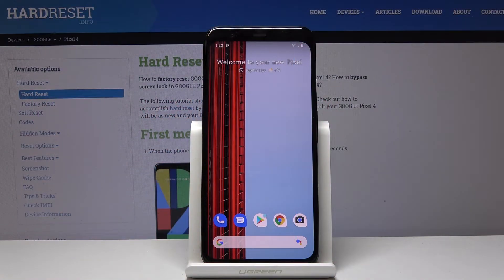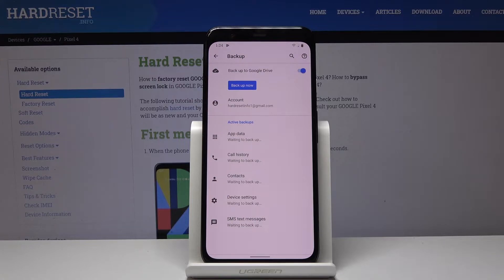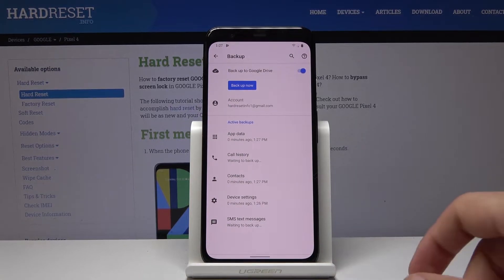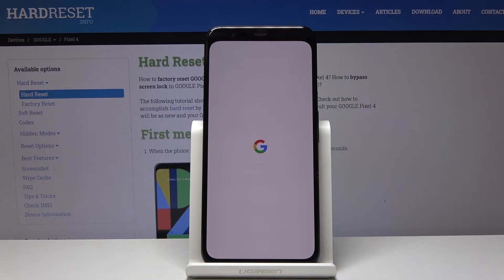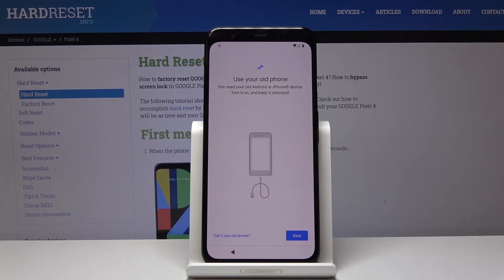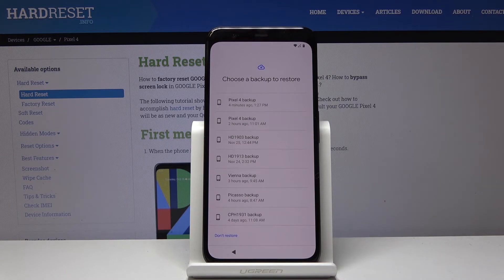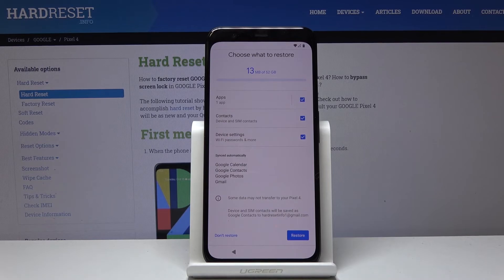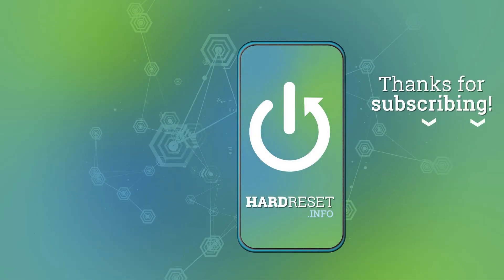How to Create Backup in Google Pixel 4 - Restore Data in Pixel 4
Let’s find out how to restore all data from your Google Pixel 4. Find out how to recover all the contents, data and settings from your devices internal storage. Take a look at the prepared tutorial and easily restore all information. Make sure that you can bring all the data back within a short while. Follow the presented steps and smoothly restore Google’s data.

How to restore data from Google Pixel 4? How to recover data from Google Pixel 4? How to restore Google Pixel 4? How to recover Google Pixel 4? How to bring Google Pixel 4’s data? How to recover Android device?  How to back up Google Pixel 4? How to create backup in Google Pixel 4? How to back up data in Google Pixel 4?